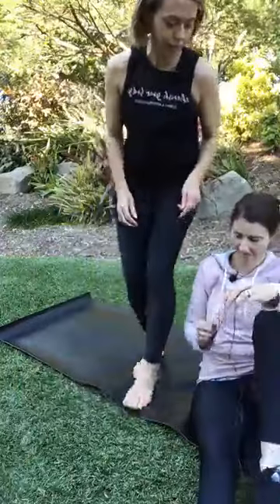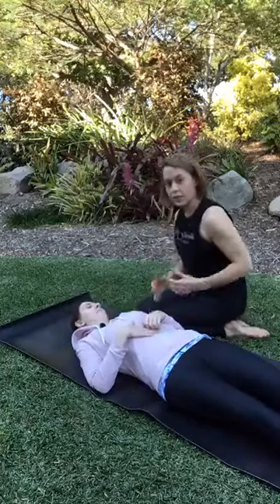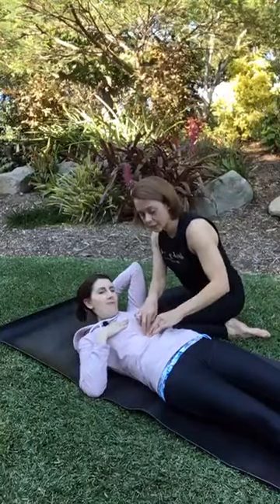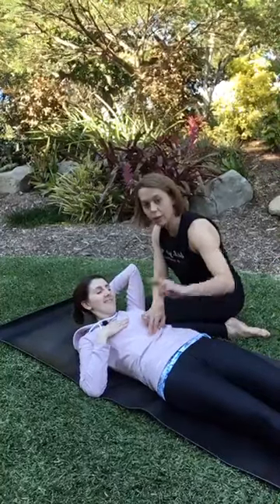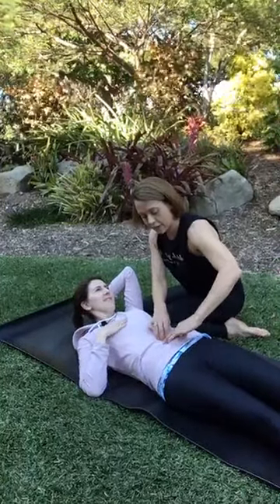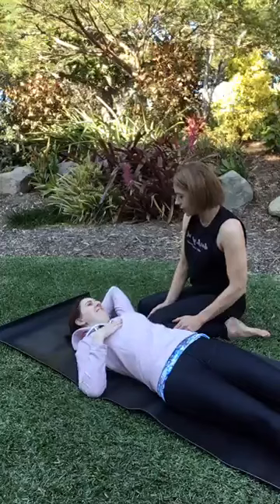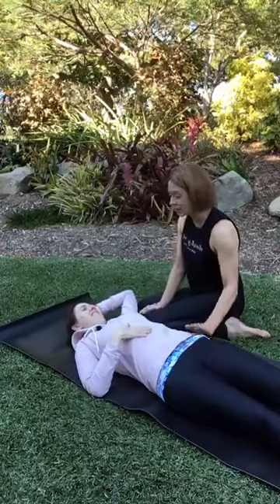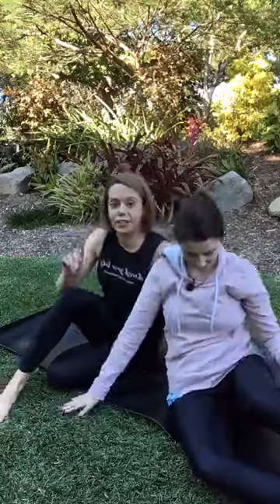How to check for Abdominal Separation / Diastatsis Recti - Postpartum Tips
I know diastasis recti (DR) can be a big concern, and if you aren’t even sure what diastasis recti is – it’s abdominal separation that occurs during pregnancy and for many can remain after baby.
Don’t let that frighten you because it HAS to happen during pregnancy…your core needs to separate to make way for your growing baby.
Almost everyone gets some degree of diastasis recti post pregnancy the good news is  – that you CAN work on healing your core. It actually starts with the foundation of  your core, your pelvic floor, so this is a major priority during and after pregnancy.
Watch this vidoe to learn the key tips that can help in minimizing further separation and assist recovery. Why ? because as I mentioned above you CAN heal diastasis recti, but first you must focus on the “connection” or fascia/muscle tension and less about the actual “separation“.
Read more on my blog and grab my complimentary CORE TRAINING guide suitable if pregnant or postpartum (with medical clearance to exercise)

xx
Dahlas
Certified Pregnancy and Postpartum Exercise Specialist